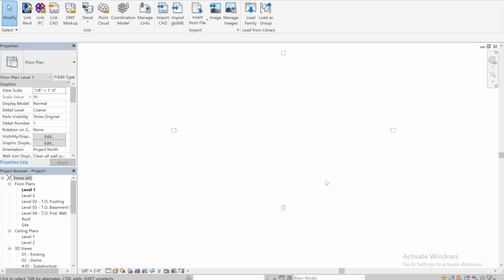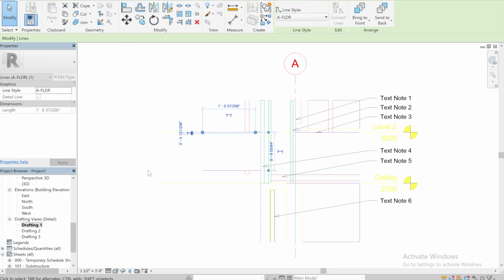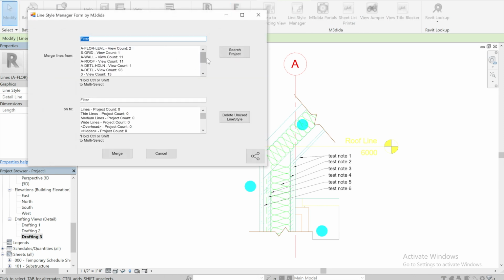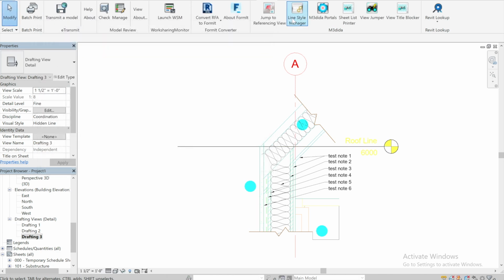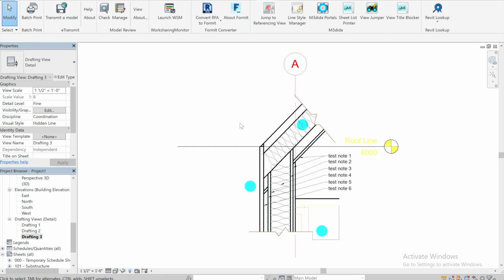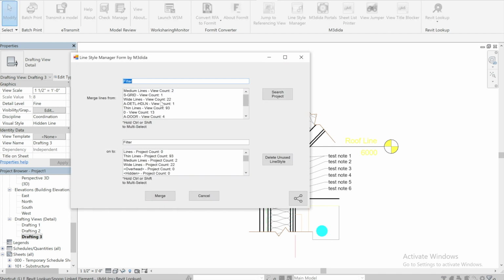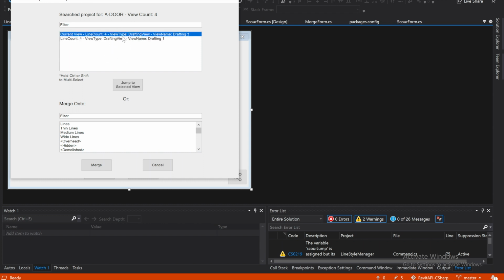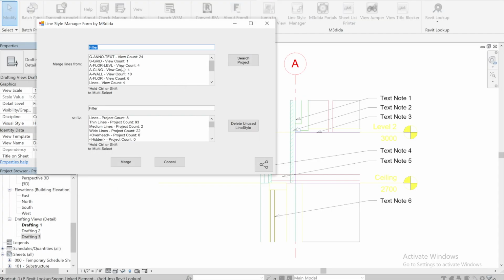M3dida - Line Style Manager Tutorial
Need to clean up your Revit Project's line styles quickly? This tool can help you with that. Don't waste your time on tedious monotonous Revit tasks.

Let M3dida's Line Style Manager tool take care of it for you.